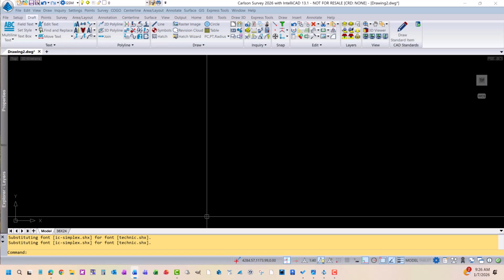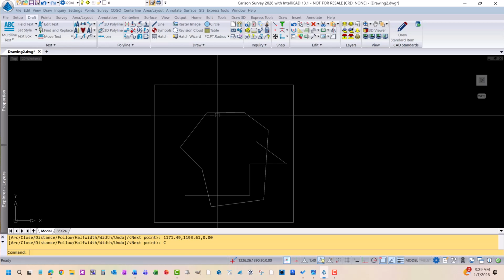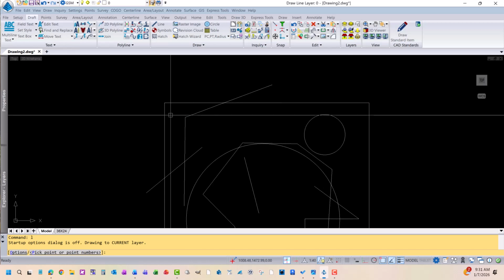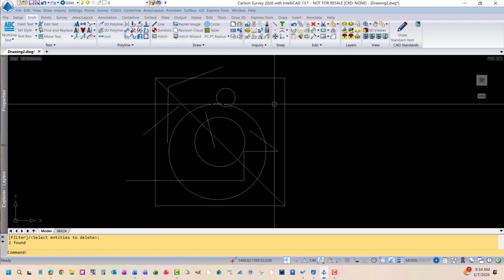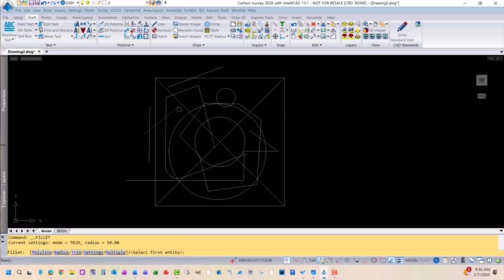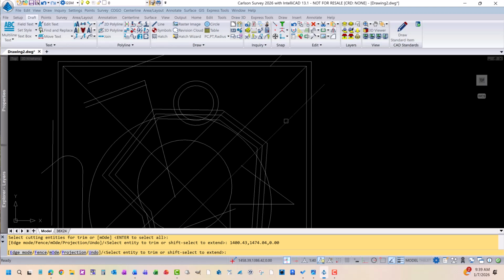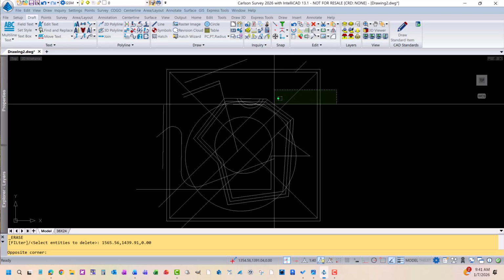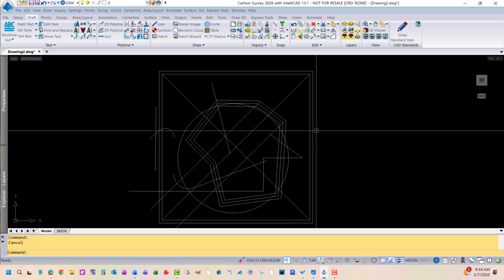Most Used CAD Commands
Learn the most commonly used CAD commands in Carlson